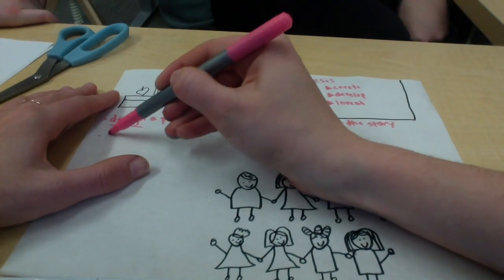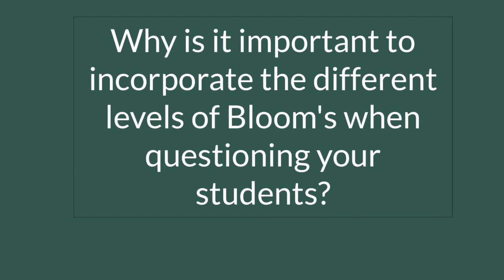Bloom's Taxonomy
This video is about Bloom's Taxonomy